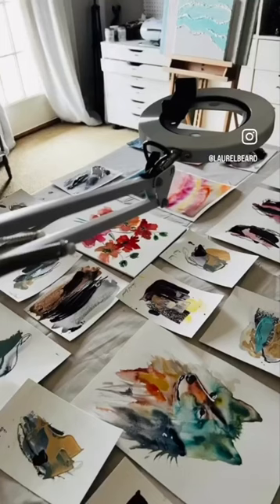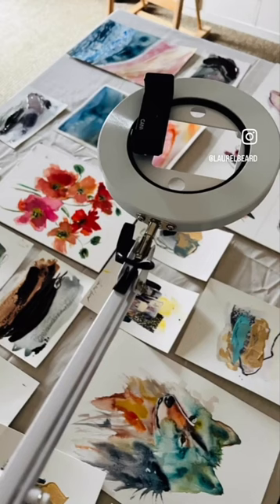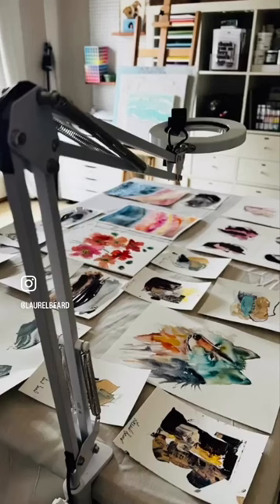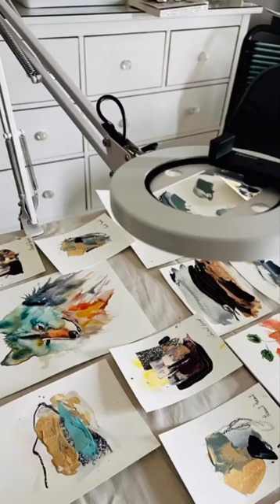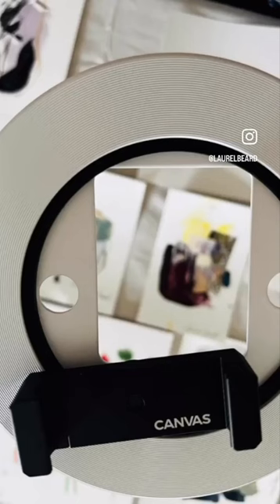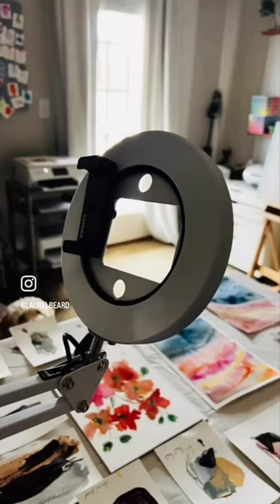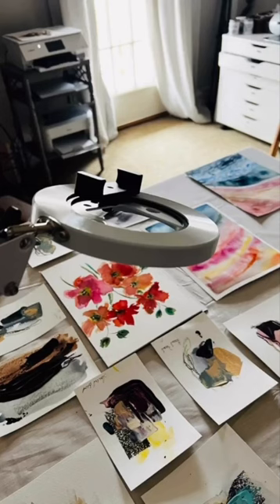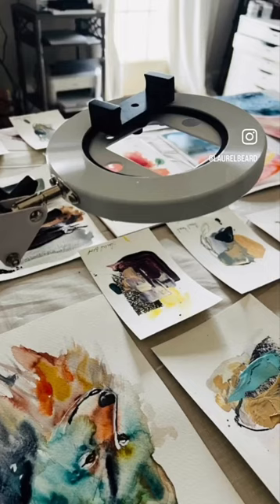Artist Approved: Overhead Filming + Ring Light all in one